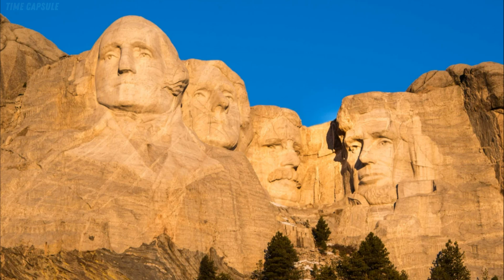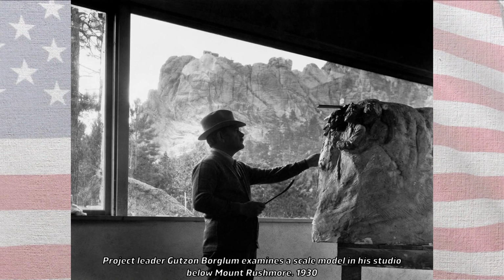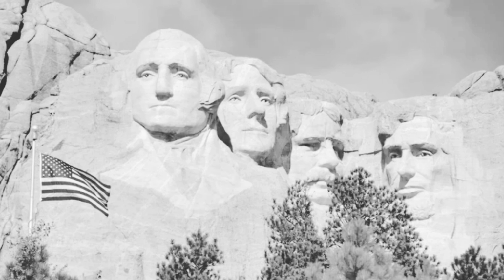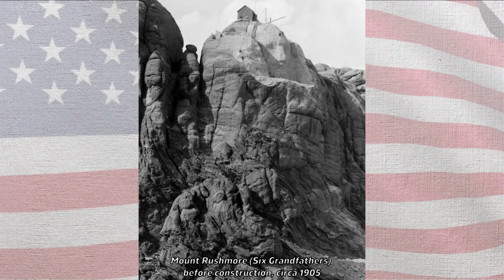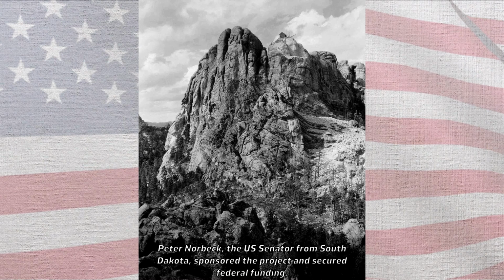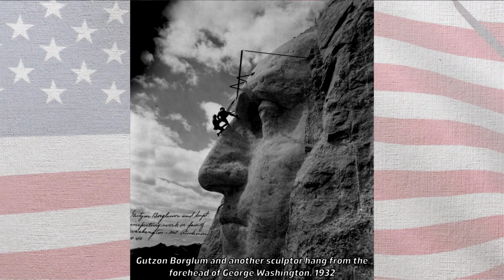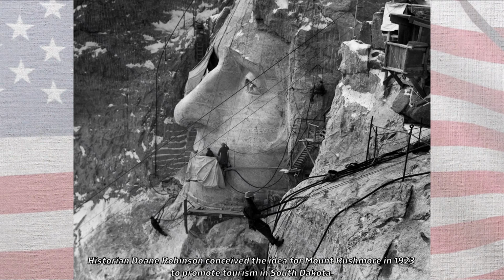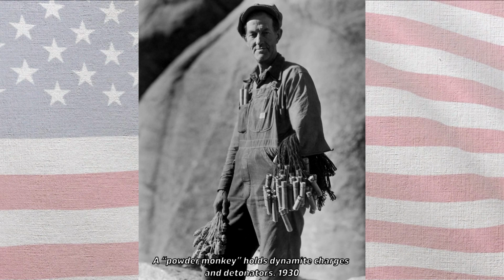How Mount Rushmore was carved | Rare Photos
The Mount Rushmore National Memorial is a national memorial centered on a colossal sculpture carved into the granite face of Mount Rushmore (Lakota: Tȟuŋkášila Šákpe, or Six Grandfathers) in the Black Hills near Keystone, South Dakota, United States. Sculptor Gutzon Borglum designed the sculpture, called Shrine of Democracy and oversaw the project's execution from 1927 to 1941 with the help of his son, Lincoln Borglum.